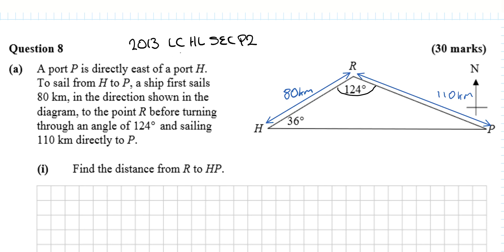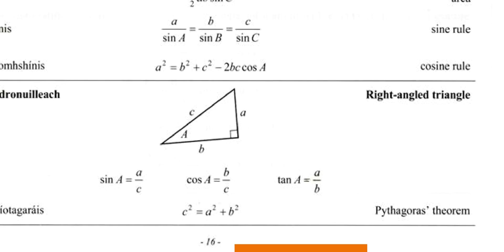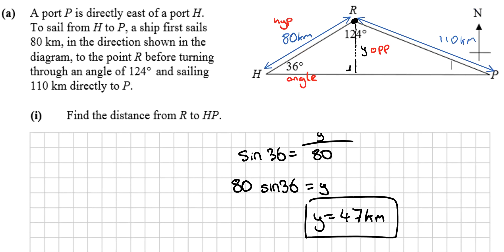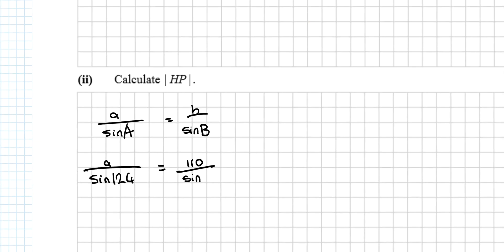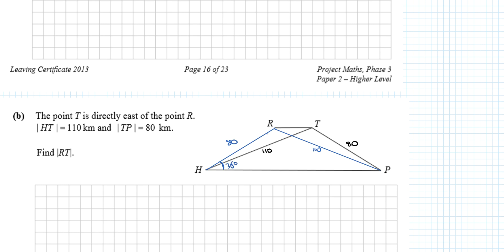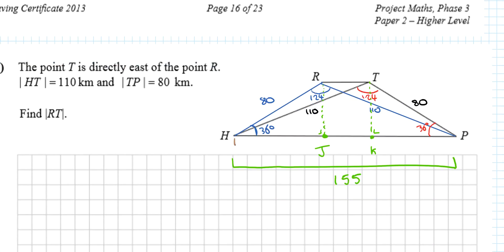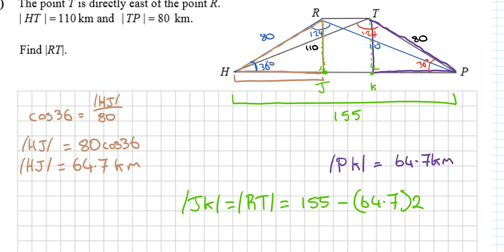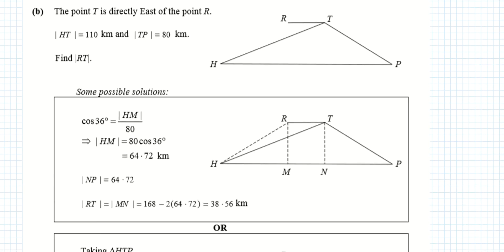SEC 2013 Leaving Cert Higher Level Maths Paper 2 Question 8 Trigonometry